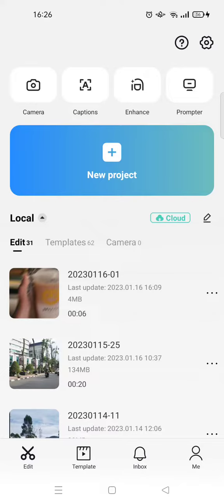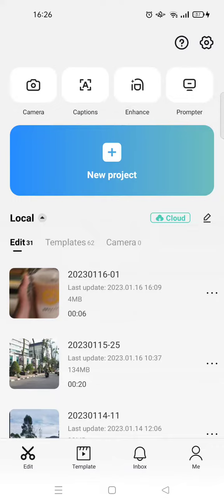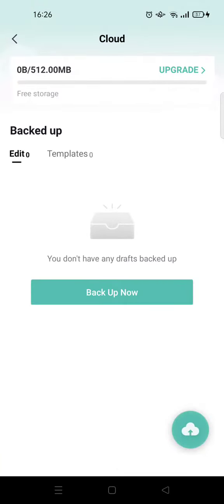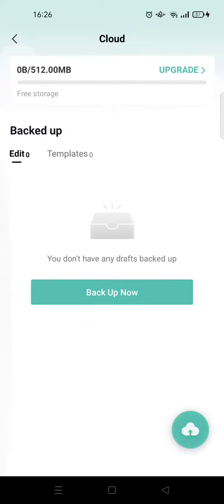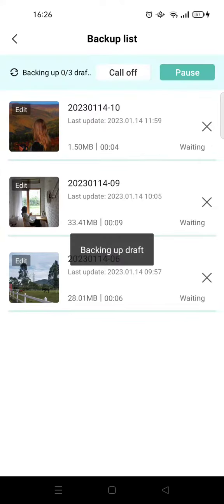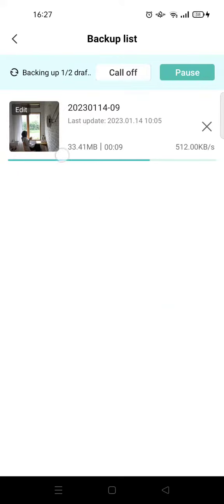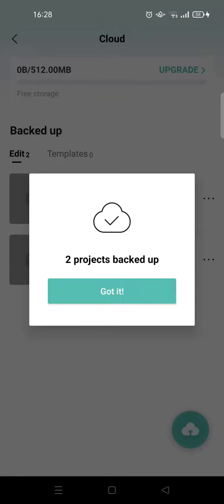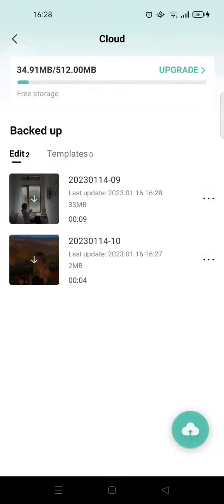How to Back Up Your Projects on CapCut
Try backing up your projects on CapCut now to avoid them remove accidentally. Watch the tutorial to find out more!